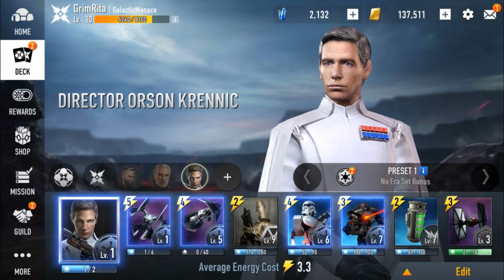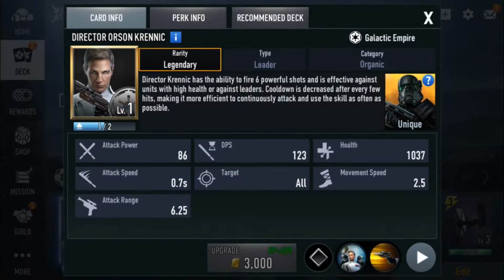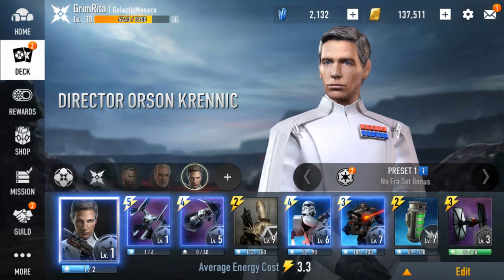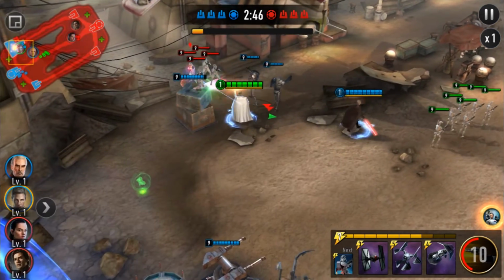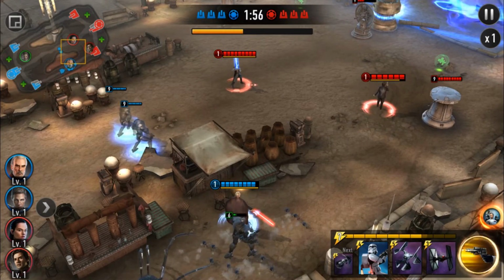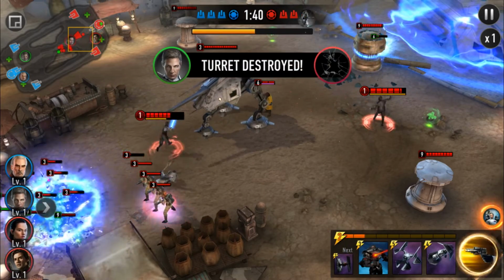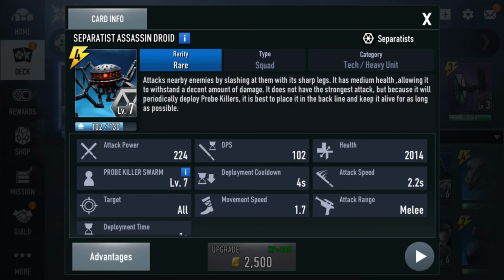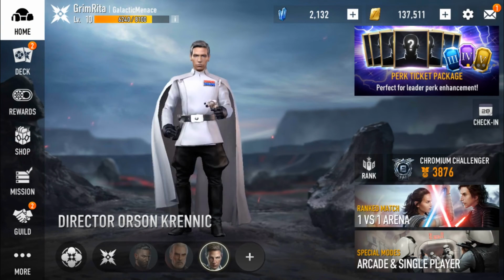Choking the cheese with Orson Krennic in Star Wars: Force Arena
Cheese and extra cheese has become the new meta in Star Wars Force Arena 2v2. Love or hate it, the cheese is here to stay. With Director Krennic, throwing up 2 different decks that you can use to surprise your opponent.